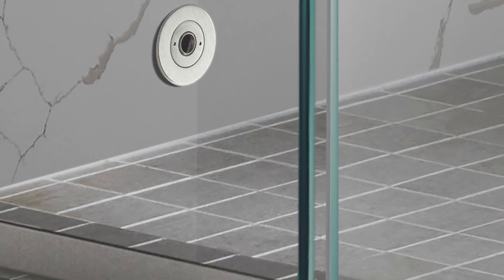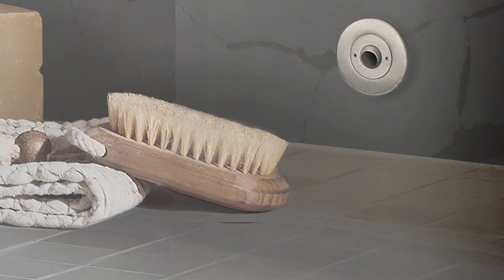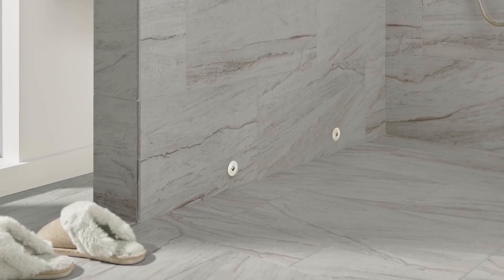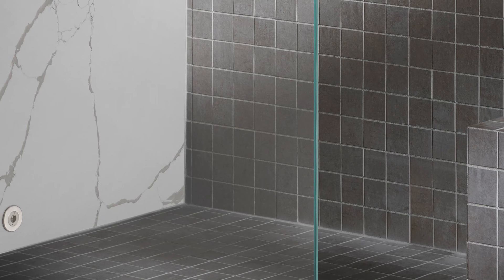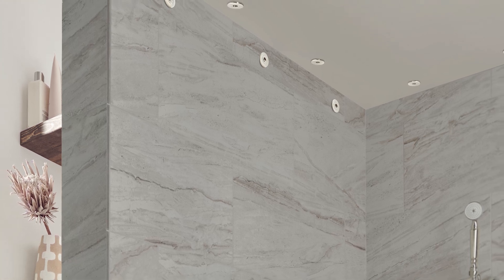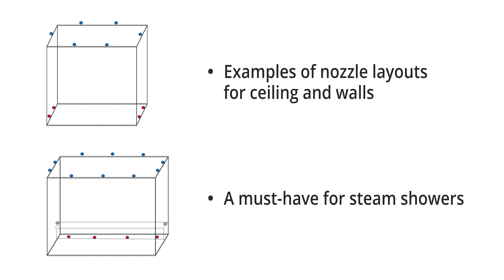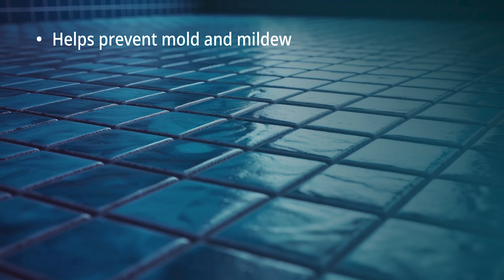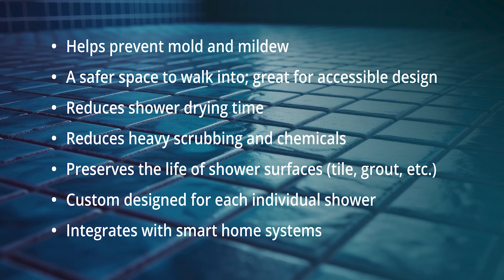Airmada AirJet Shower Drying System